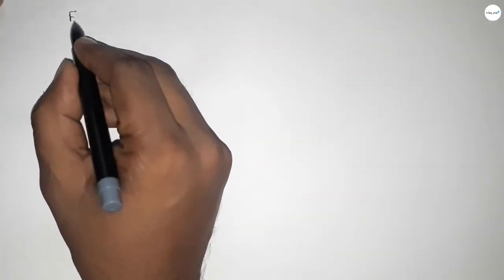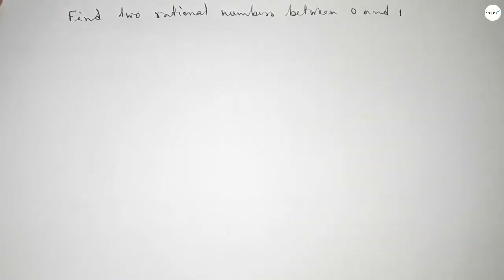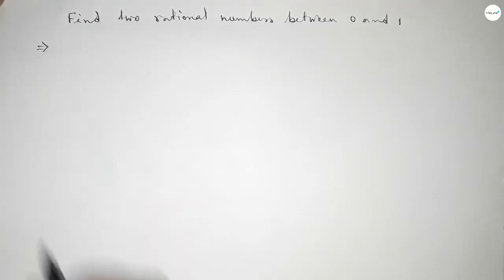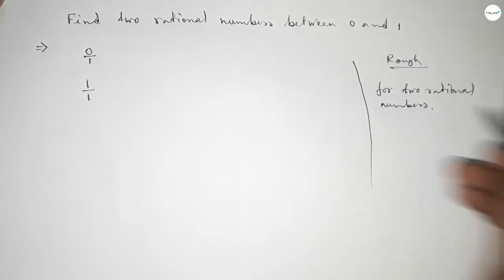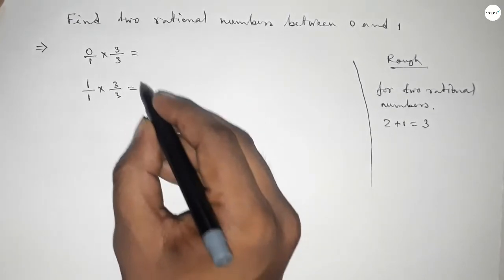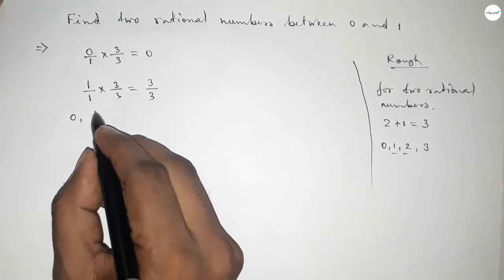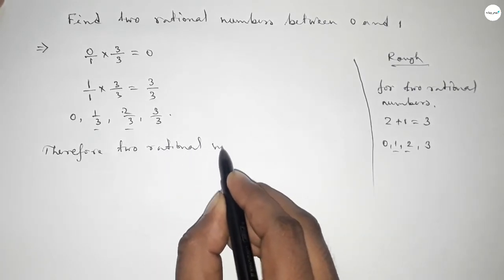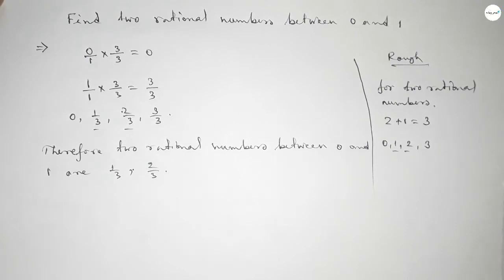How to find two rational numbers between 0 and 1.shsirclasses.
In Easy Way how to find two rational numbers between 0 and 1.Number System.